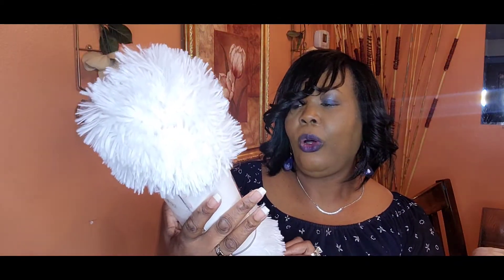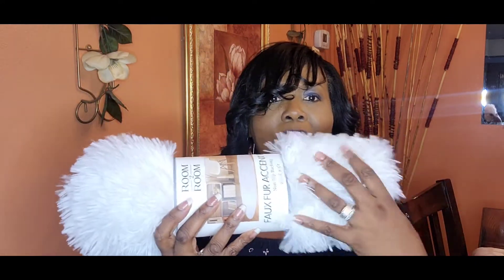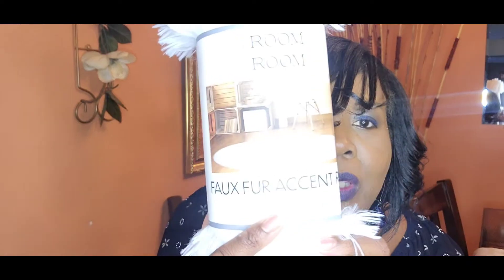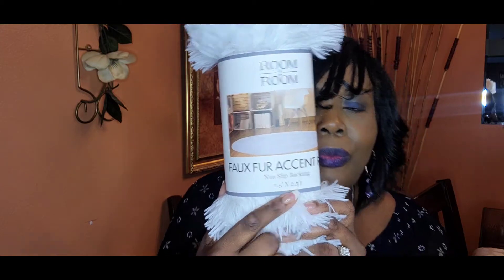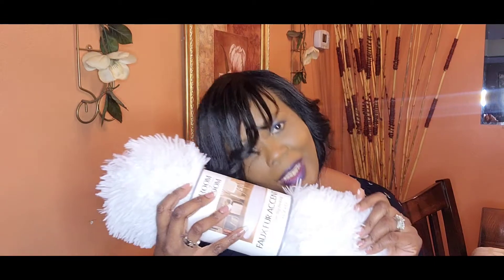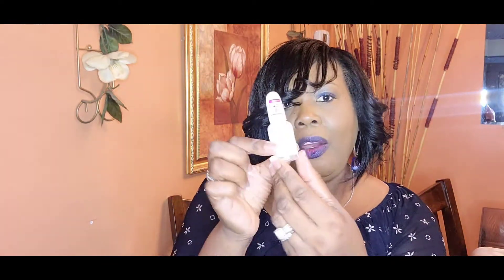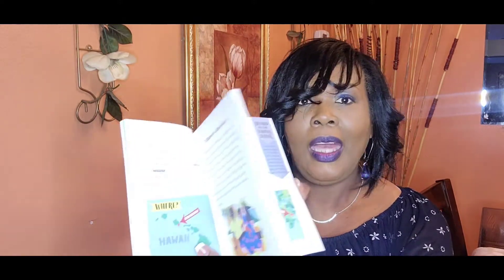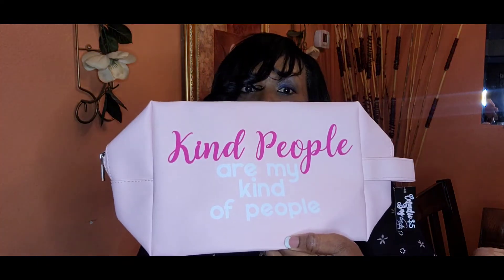FIVE BELOW HAUL PT. 1 February 2022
Hey everyone I went to 5 Below and found some nice items. Maybe you can find them at your store as well!
My favorite find was the makeup bags love them❤